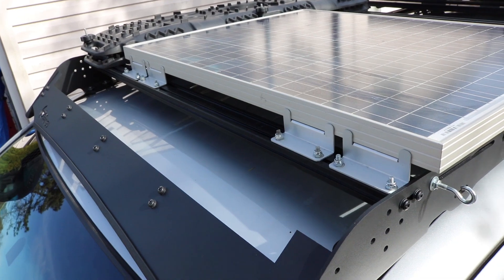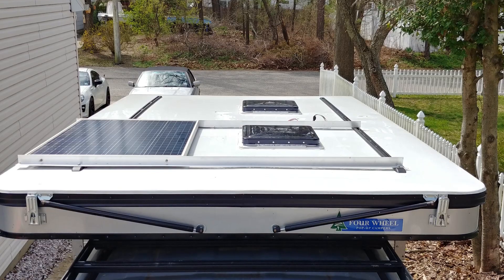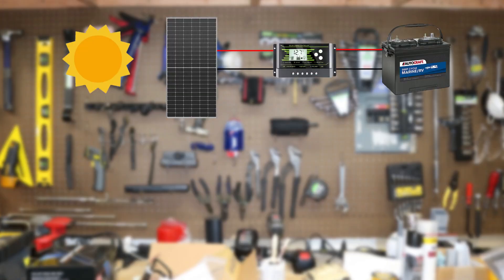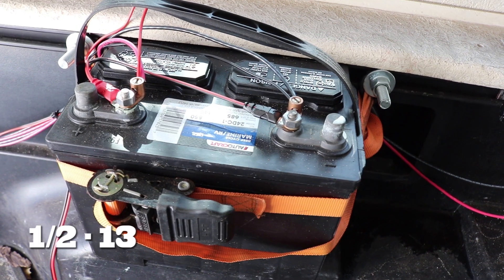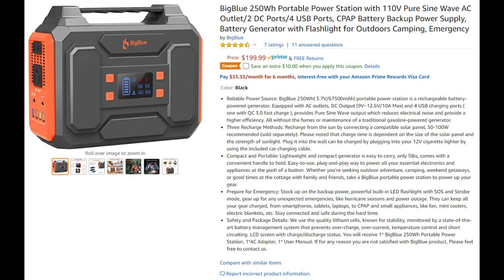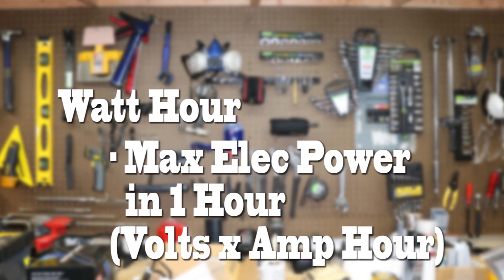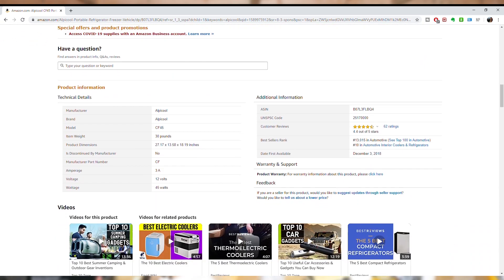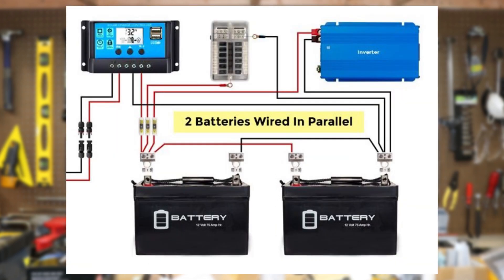Solar Power Tacoma! (For only ~$200!) (DIY / How To)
In this video I show you how to set up a solar charging system for your Tacoma.